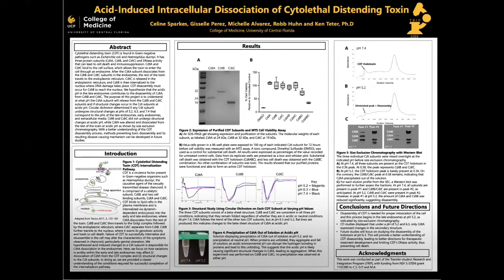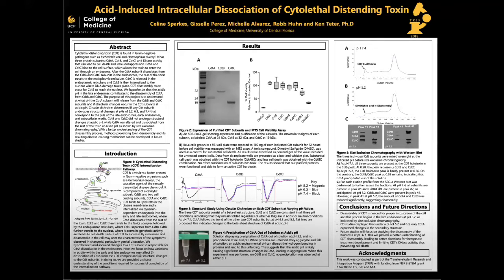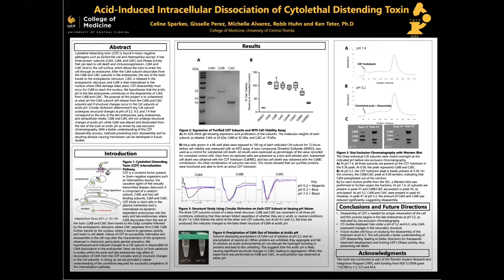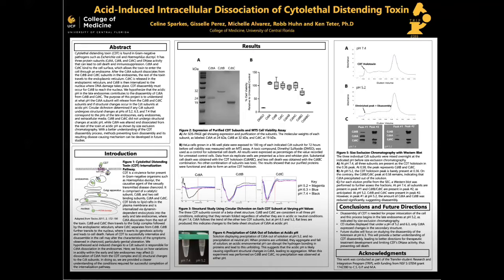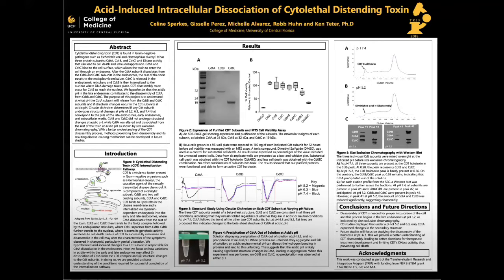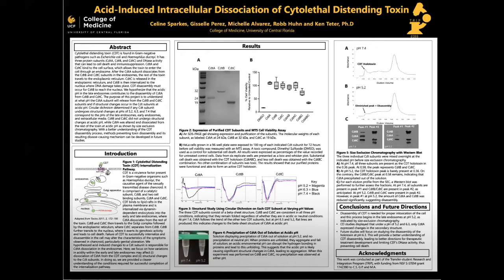Acid-Induced Intracellular Dissociation of Cytolethal Distending Toxin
Presented by: Gisselle Perez, Celine Sparkes, Michelle Alvarez